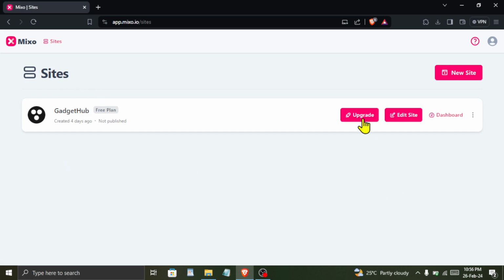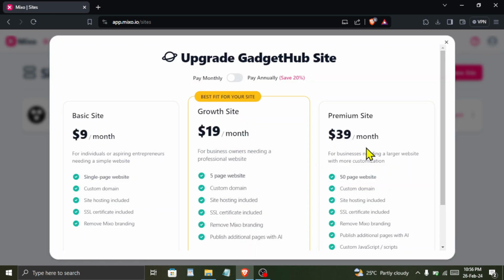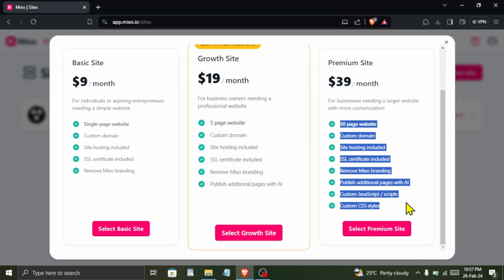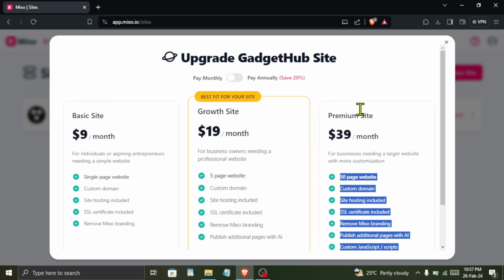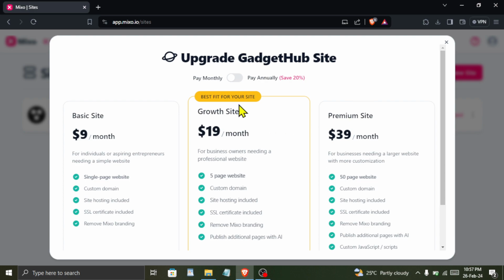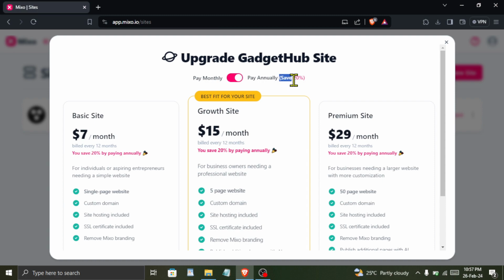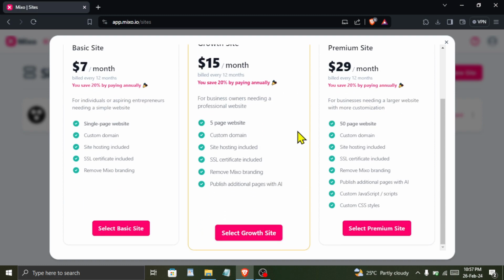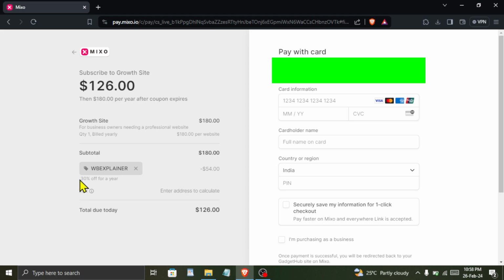How to use Mixo.io for FREE (50% off) | Mixo.io Discount Code | Review 2024